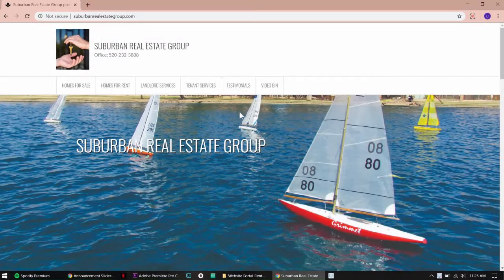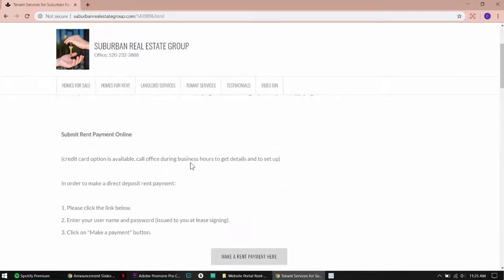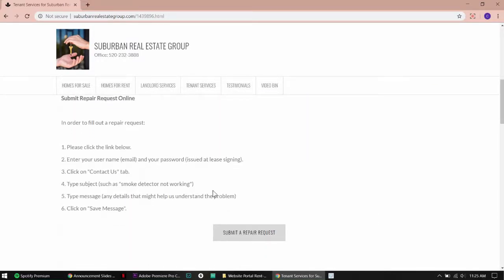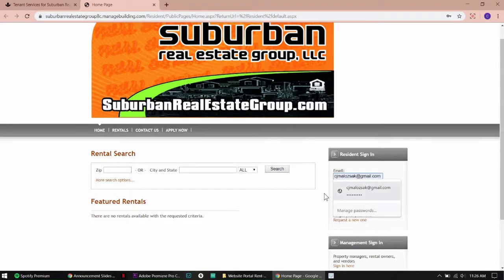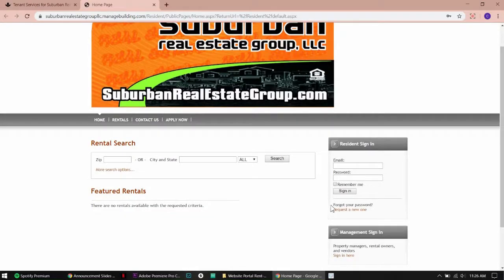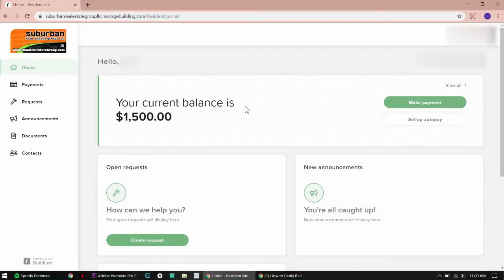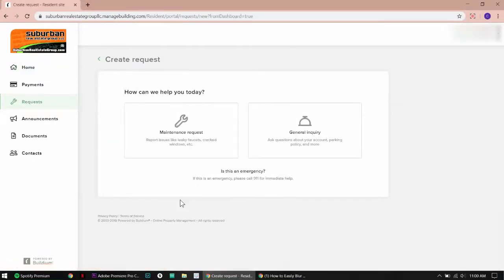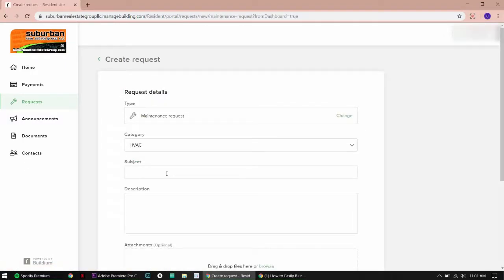TENANT - "How to submit a work request online" Suburban Real Estate Group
In this video you can learn how to submit a work request online.
As a Suburban Real Estate Group tenant you were given log in information at your move in.  You can also just proceed with submitting your work request and you will have an opportunity to request a new password online.
Submitting your request online is very convenient and assures your ticket is in cue.